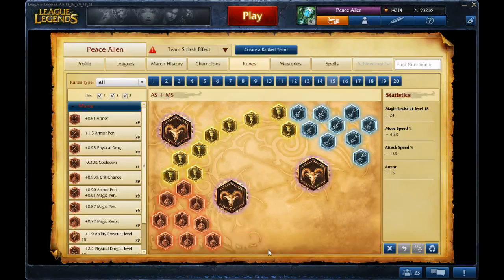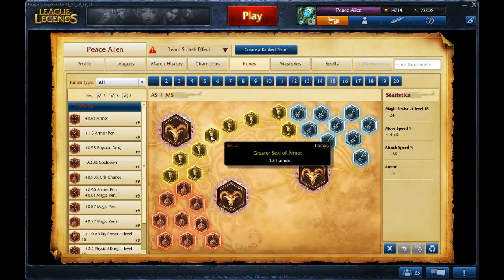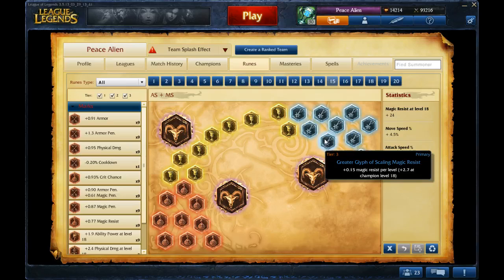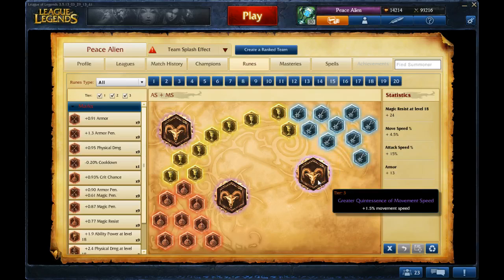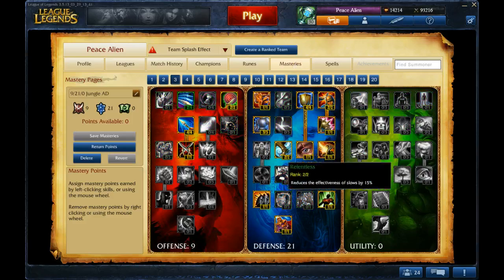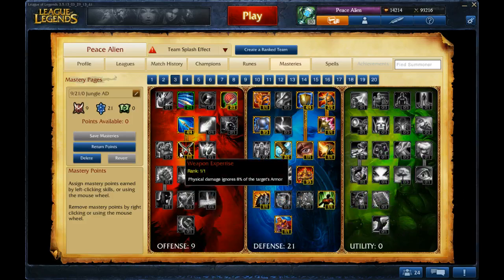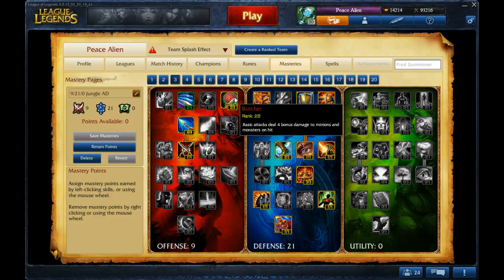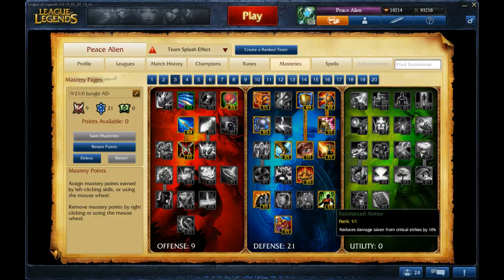Nasus Jungle Runes/Masteries S3